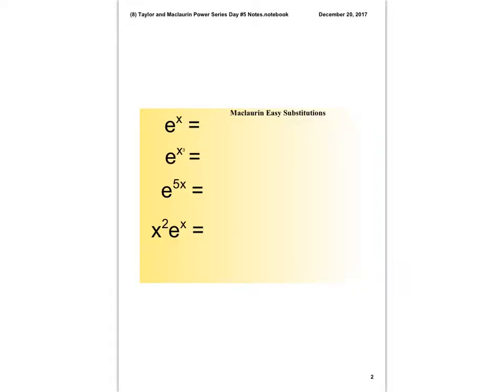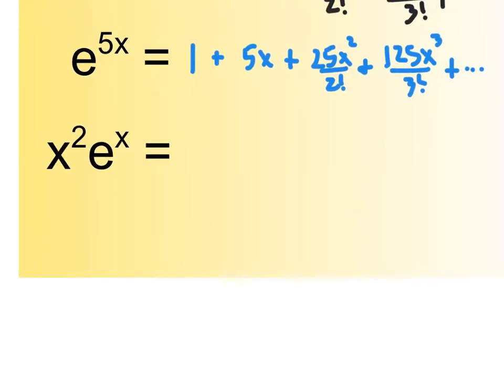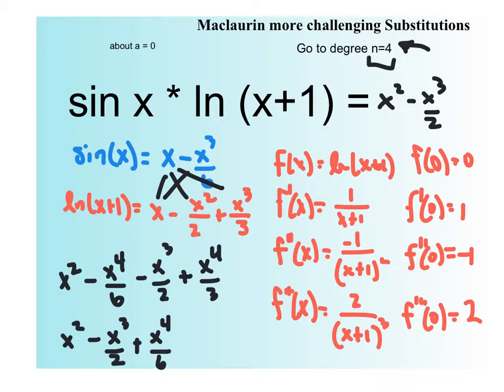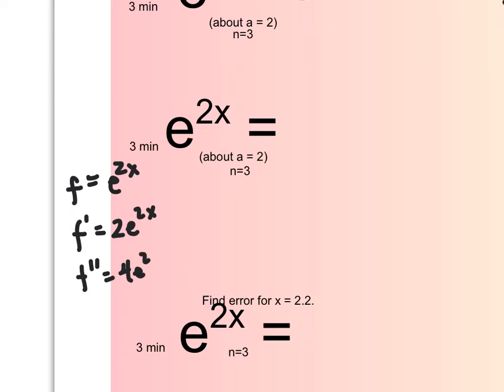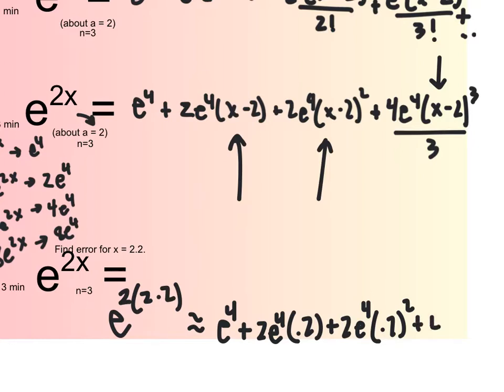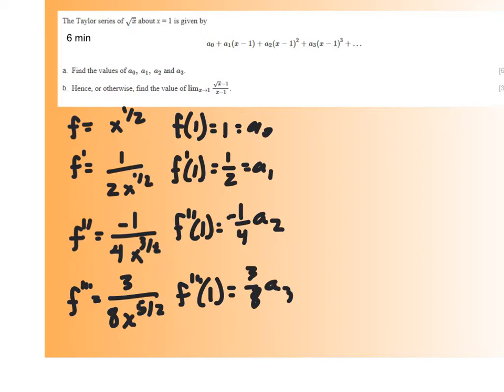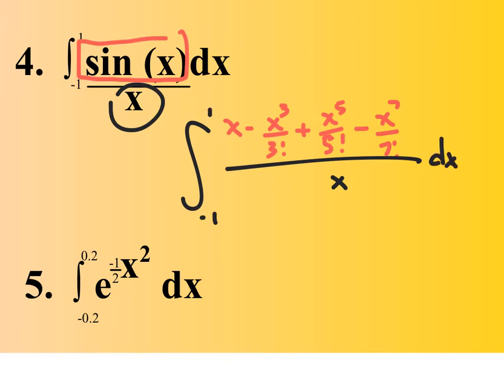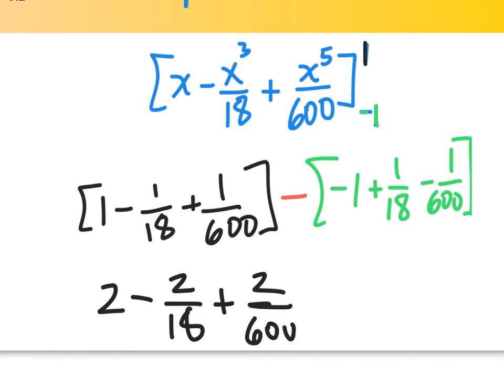(8) Maclaurin and Taylor Series Day #5 Notes (Substitutions and Integration)